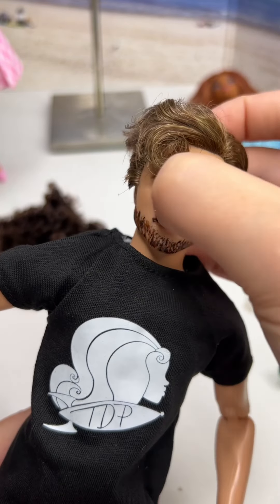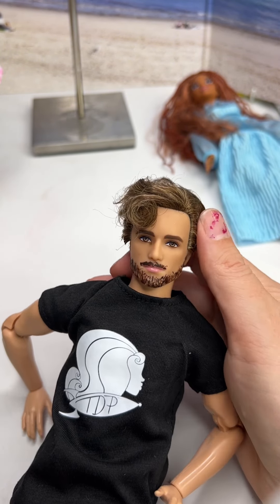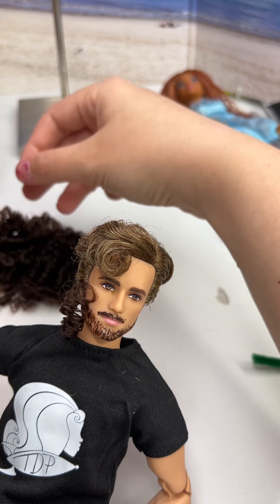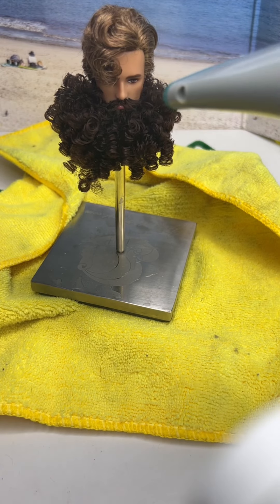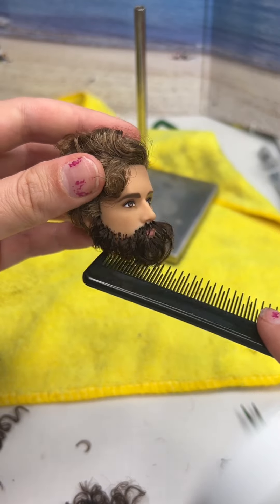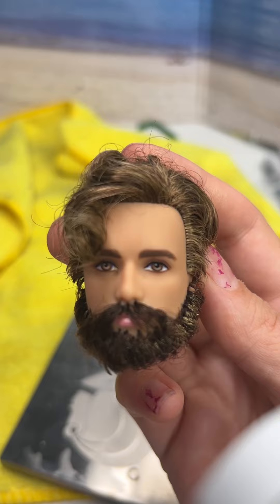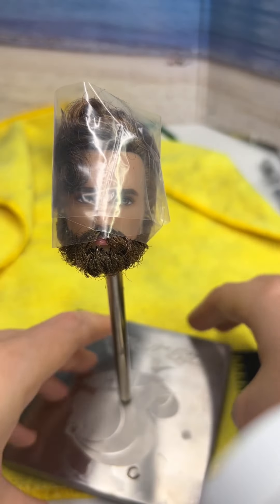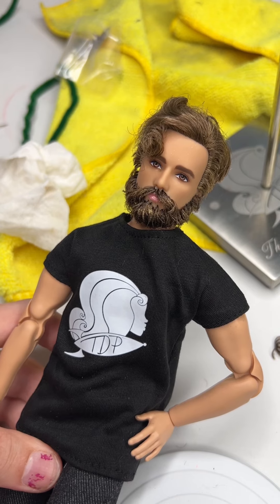Attempting to Reroot a Beard on Ken- But will it work? Experiment Tutorial